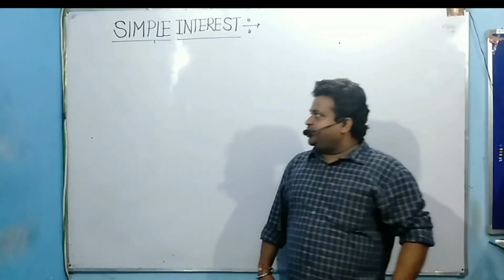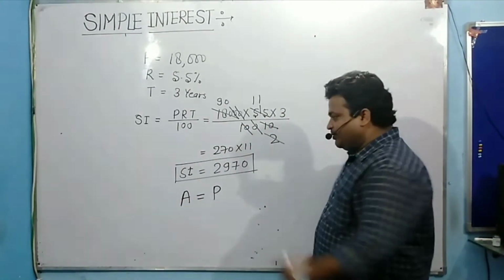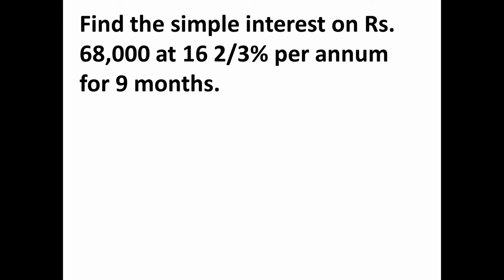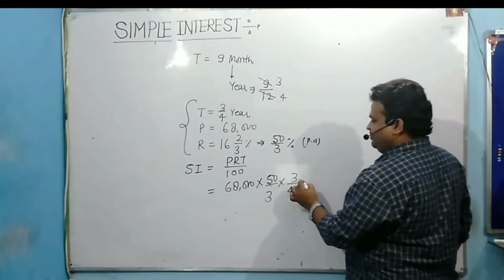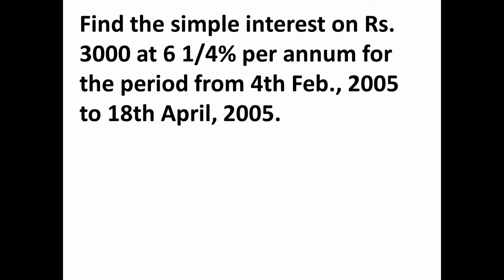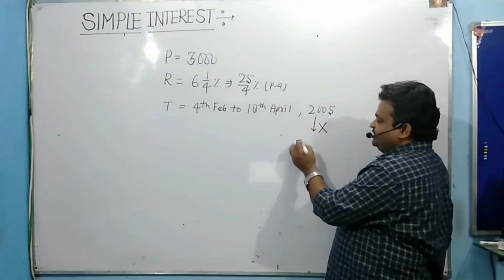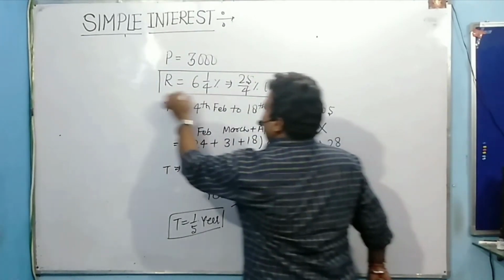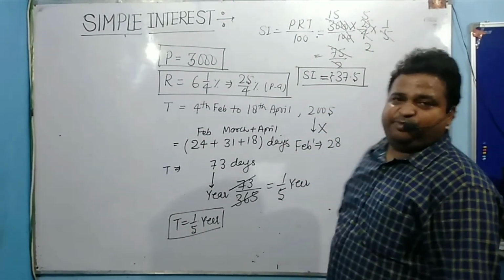CHAPTER-4 II LECTURE-2 II SIMPLE INTEREST PROBLEM AND SOLUTIONS PART II ~ S.K.ANAND